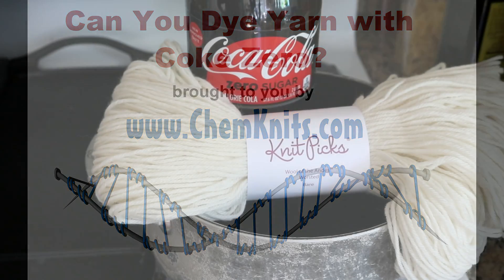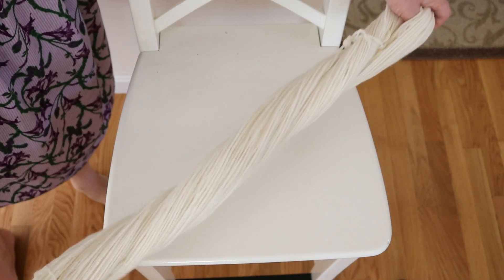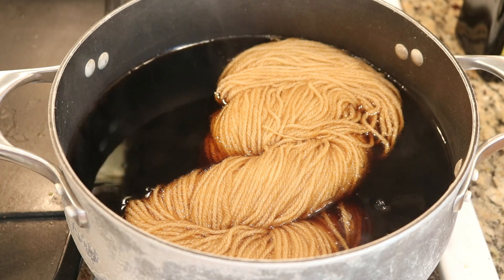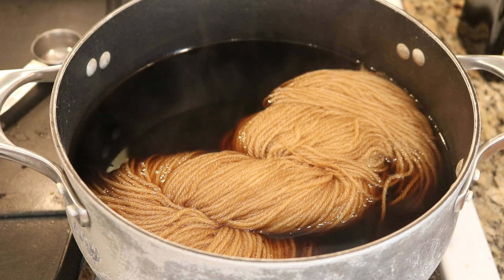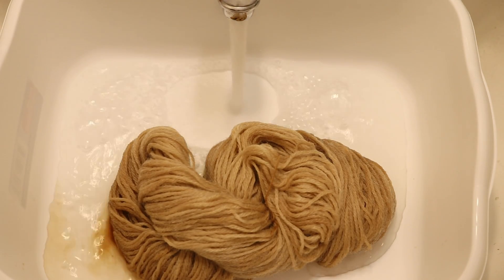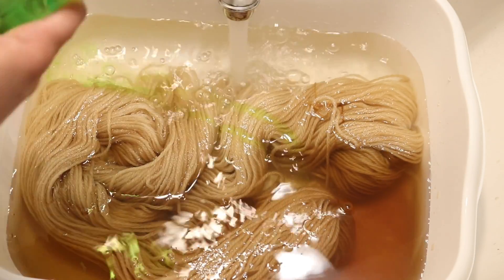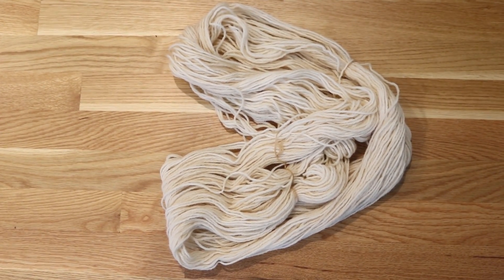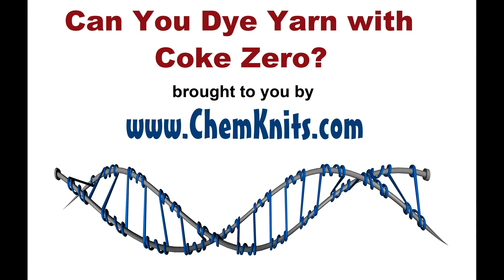Can You Dye Yarn with Coke Zero?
You have been asking, so I wanted to do the dyeing experiment.  What happens if you try to dye 100% wool yarn with Coke Zero?  Will the "caramel color" dye yarn?  Watch and find out!

Video Contents:

[0:00] Introduction
[0:16] The ingredients in Coke Zero Sugar
[1:05] Setting up the dyebath (2L Coke Zero Sugar)
[1:45] Twisting the yarn
[2:32] Adding the dry yarn to the hot soda
[4:03] T = 10 min
[4:52] T = 20 min, checking in and adding 1/4 cup white vinegar (~4 T, not 3 like I said in the video)
[6:19] T = 40 min,
[7:12] Removing the soda from the cool pot (I let it sit in there overnight)
[7:47] Washing the fiber
[11:47] Conclusions